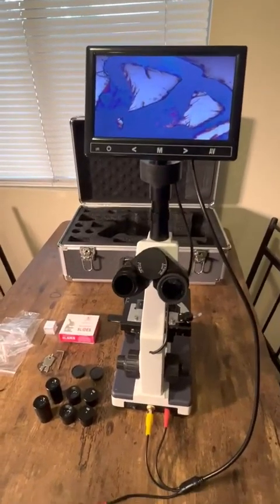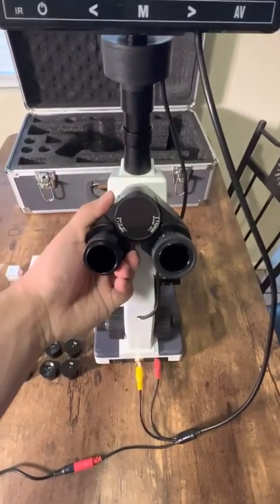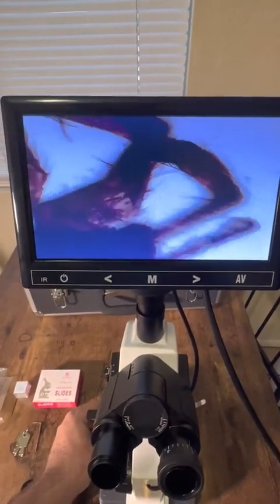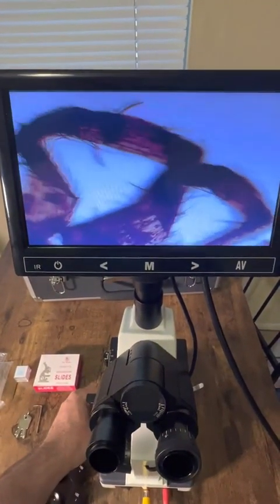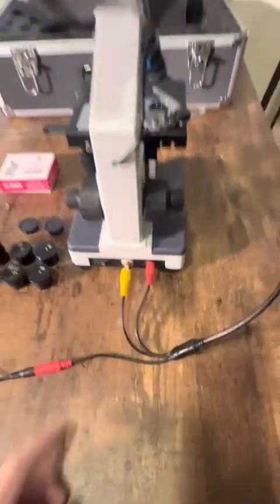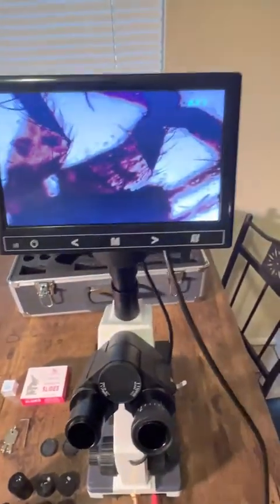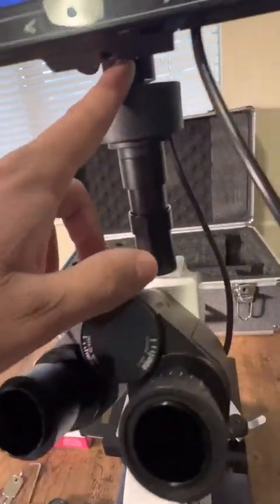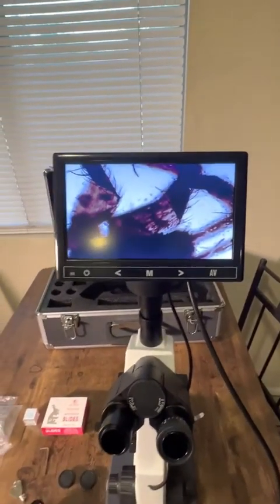Vabiooth Dual View Compound Monocular Microscope 40X 2500X Magnification Review, Awesome Scope